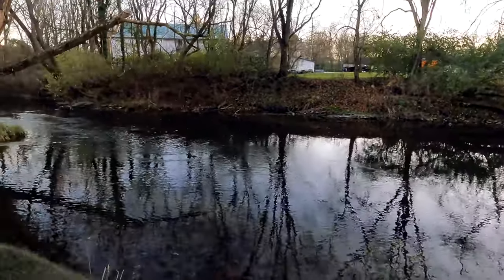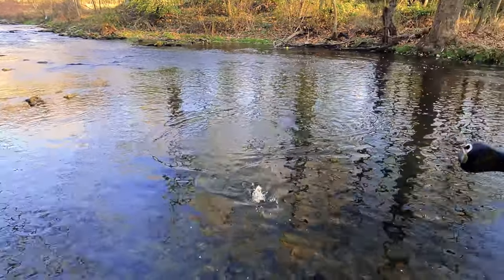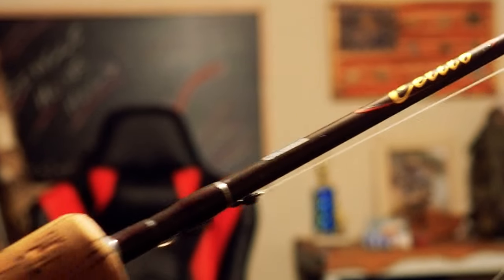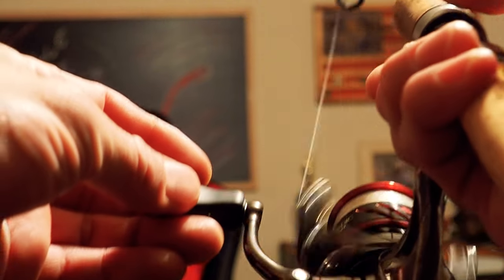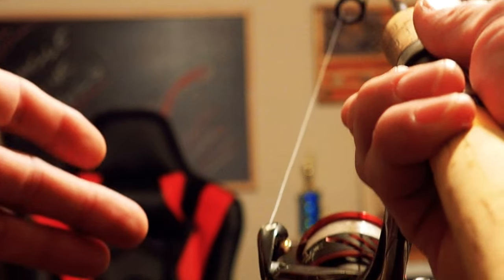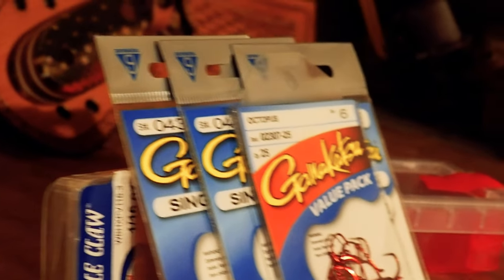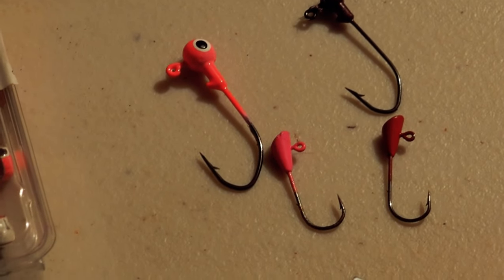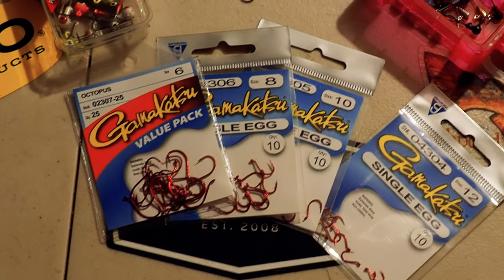Trout-Fishing TIPS !!! [ How To SET-THE-HOOK ] What Hooks To Use ???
Welcome & Welcome Back Y’all !!!

KNOWLEDGE Today !!!
How to SET-THE-HOOK !!!
Some GREAT Hooks To Use !!!
YOU WILL CATCH MORE TROUT !!!

Let Us Know if There Is ANYTHING Y’all Would Like To See In The Future !!!
Thanks Again !!!

If Y’all Want HATS & SHIRTS !!!
INCLUDE;
Name:
Address:
Quantity & Color: [Dress Blue / Classic Black]
Payment details discussed privately
HATS & SHIRTS Are $30 (US) We Pay Shipping (Mainland US Only)
***Price May Vary for Hawaii, Alaska, & Overseas***

***Our 1,000 Subscriber (Random) Give Away Is Going To Be FIRE !!!

 We Will Be Giving One Away Once We Reach --- 1000 SUBSCRIBERS !!!
 Plus A BONUS ???

*** Check Out Chad Powell On FACEBOOK***
**This Man Is A Master At The Art of Knife Making !!!

***NIMROD Fish & Wildlife Association***
LUNKERS !!!

Stay Motivated !!!
Keep It Tight !!!

Cpl. Hood